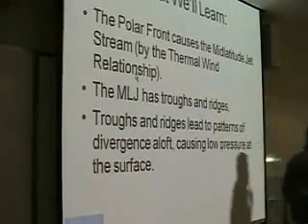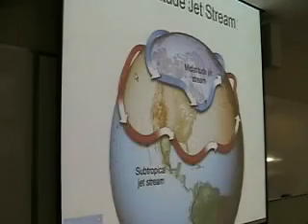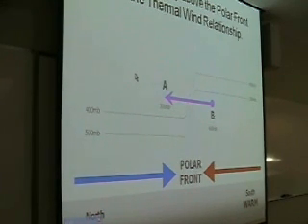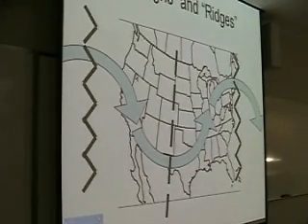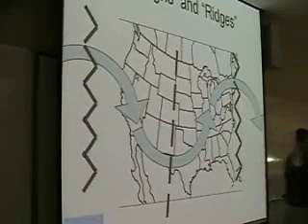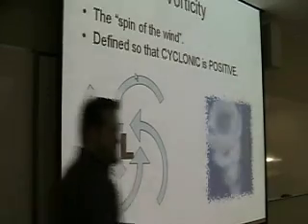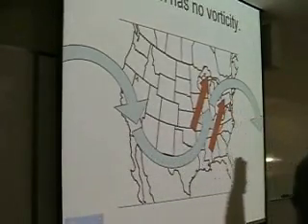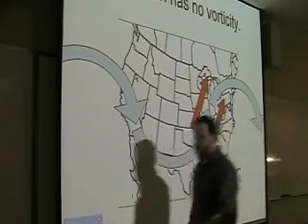2xE3L4 part5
2xE3L4 cyclogenesis